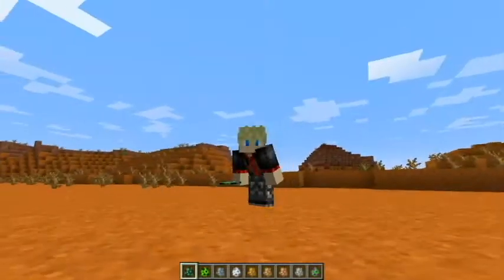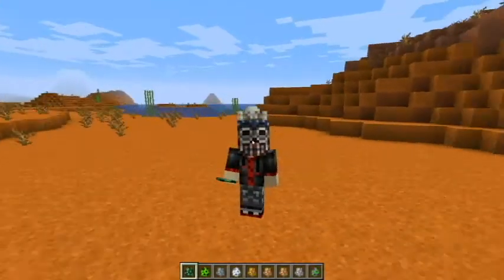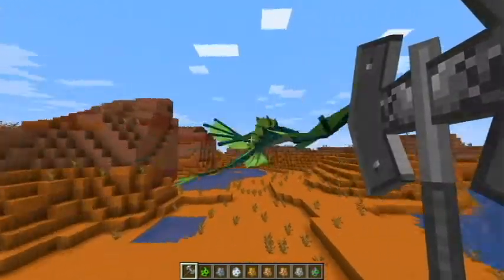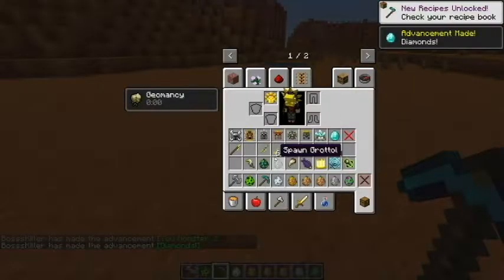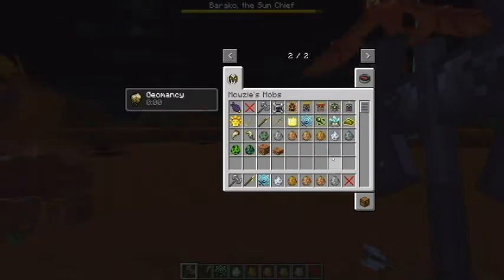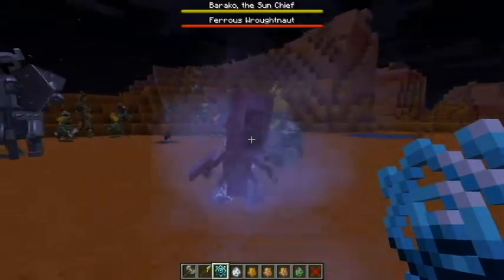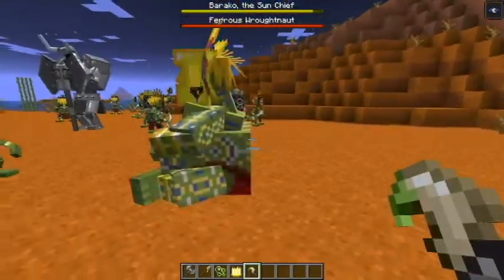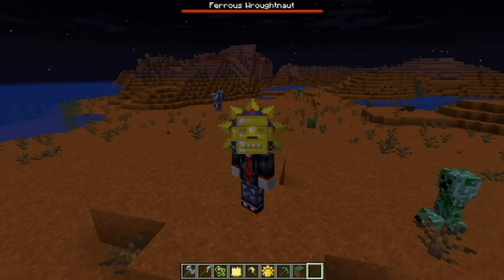Minecraft Mod Review - Mowzie's Mobs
Don't forget to click that bell icon too ;)

Play The Mod For Yourself!